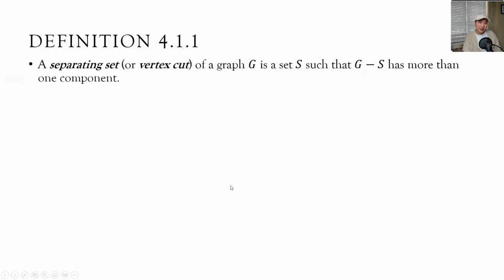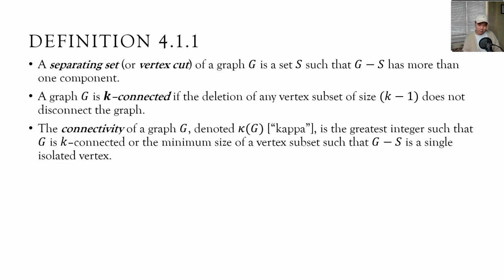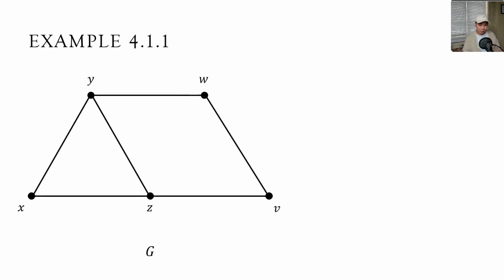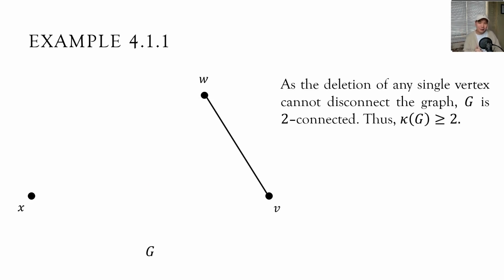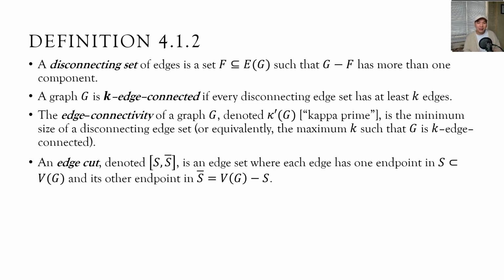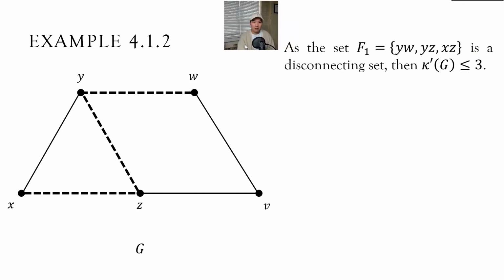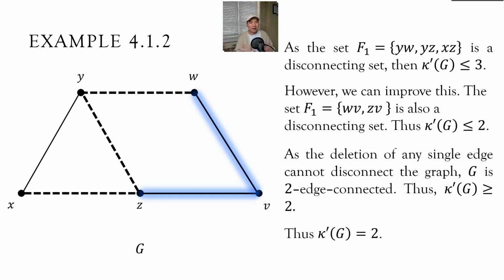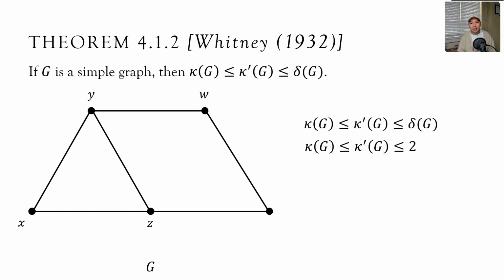Cuts and Connectivity [Graph Theory Series 8/12]